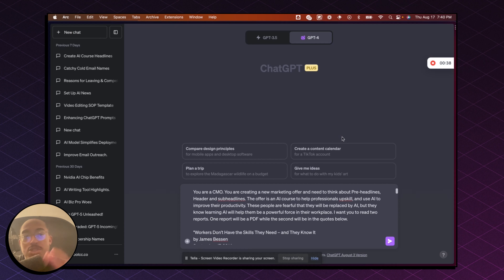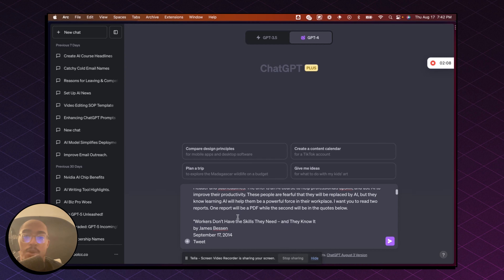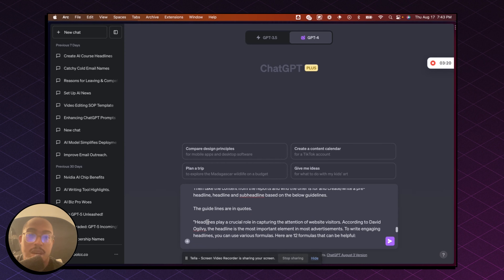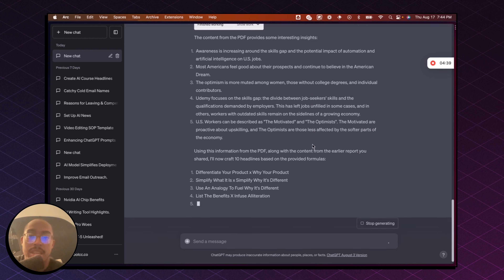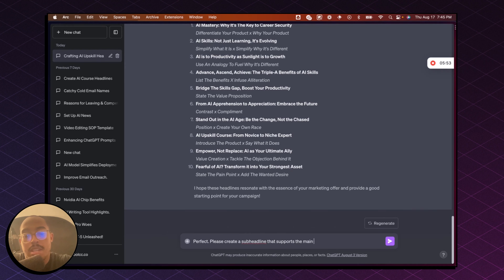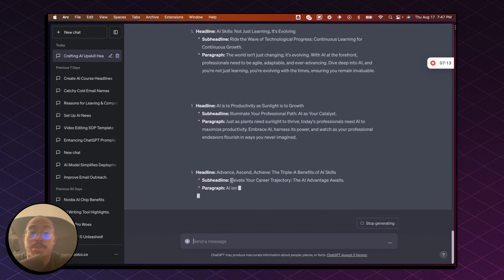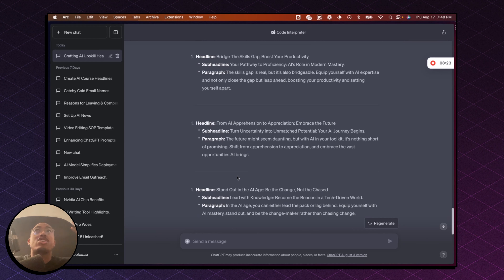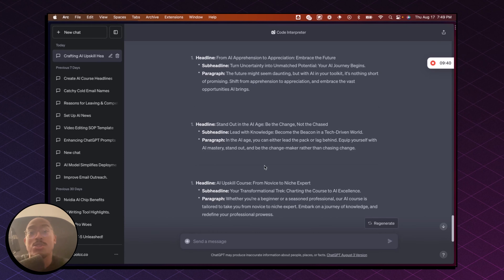Using Code Interpreter To Write Marketing Copy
In this video, we show you step by step how you can use ChatGPT code interpreter to write copy for your marketing materials. Whether that's your landing page or advertisements, using this method will give you well-crafted, useable outputs.